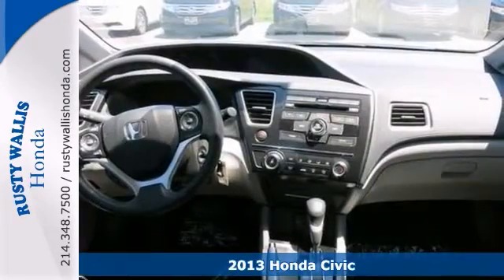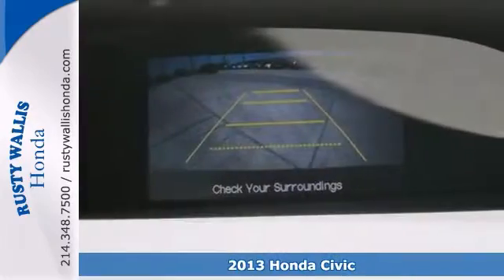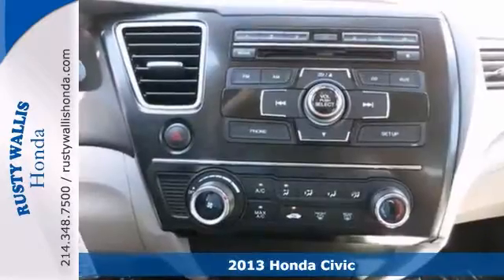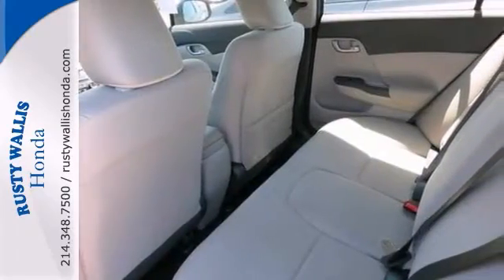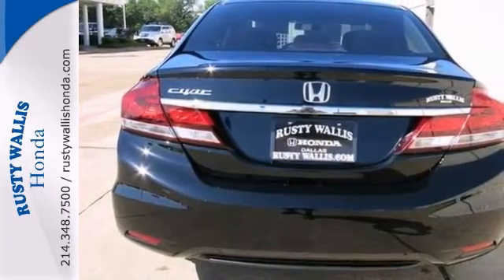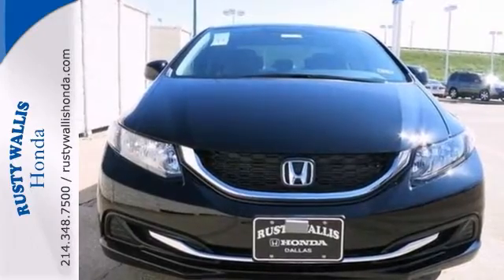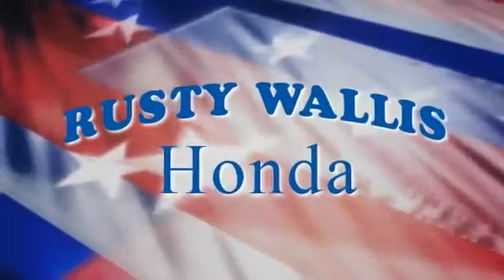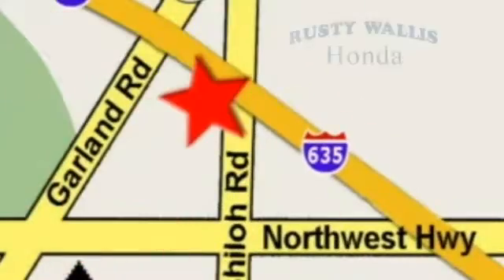2013 Honda Civic Dallas TX Fort Worth, TX #132078 - SOLD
Year: 2013
Make: Honda
Model: Civic
Trim: 5 Speed Automatic
Engine: 4 Cylinder
Transmission: 5 Speed Automatic
Color: Crystal Black Pearl
Interior: Gray
Stock #: 132078
Gray. Economy smart! Real gas sipper! Welcome to Rusty Wallis Honda, family owned and operated for over 45 years. Don't pay too much for the gorgeous-looking car you want...Come on down and take a look at this handsome 2013 Honda Civic. A great gas saver with a surprising amount of room for its size! Save some money and still have room to haul your things! 8 Time Presidents Award winner,the most of any Metroplex Honda dealer.Customer service,integrity and character is where we proudly hang our hat. Stop in and give us the chance to impress. Remember, Every Honda purchased at Rusty Wallis Honda comes with a maintenance program that includes your first two oil changes free!

Address:
12277 Shiloh Road